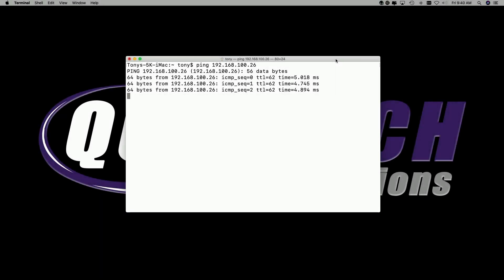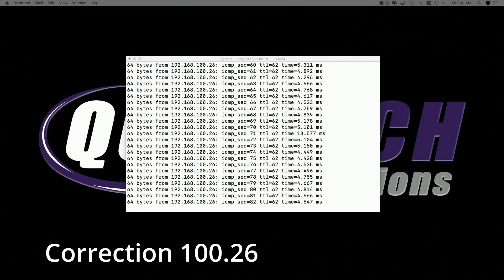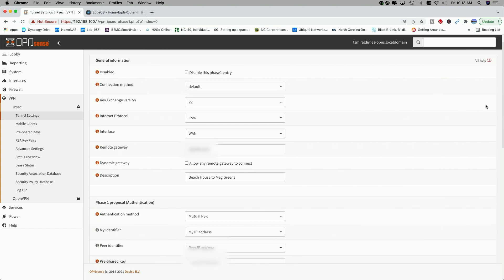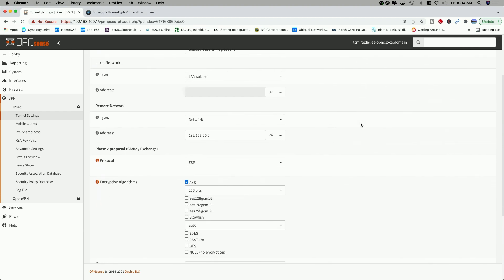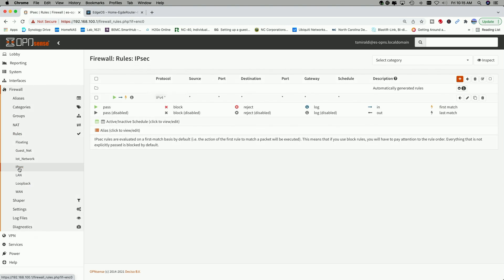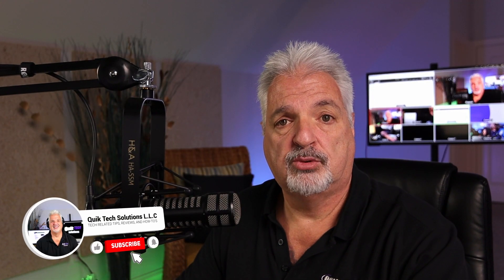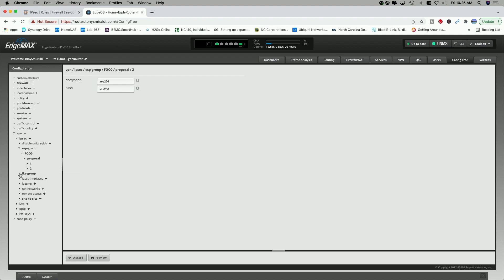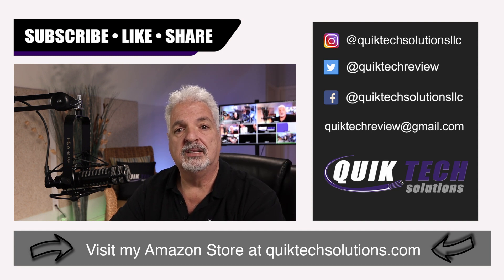Edgerouter-OPNsense Site to Site VPN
In this video, Edgerouter-OPNsense Site to Site VPN, I share the settings I used to create this site to site VPN.

0:00 Introduction
1:35 OPNsense VPN Settings
5:23 Edgerouter VPN Settings
9:23 Summary and Wrap Up
9:37  Closing Segment
10:05 Patron Recognition

Regards!!